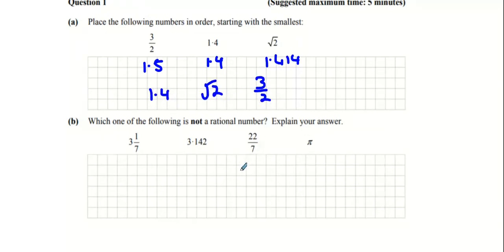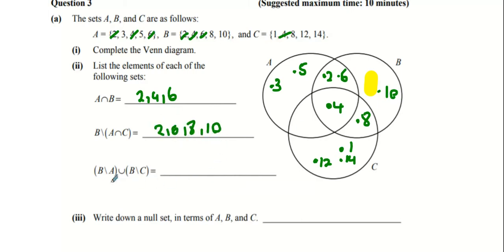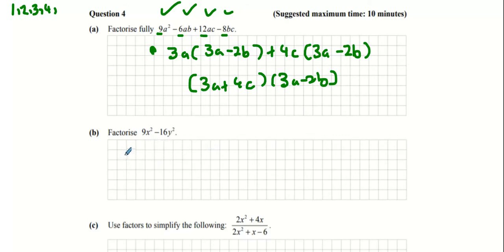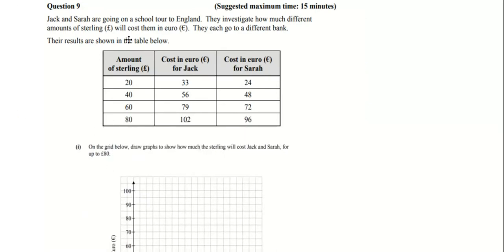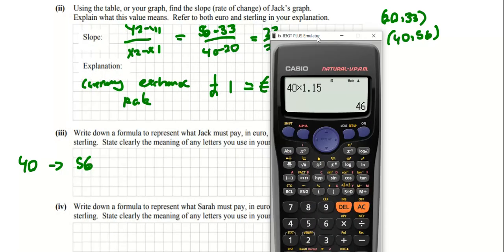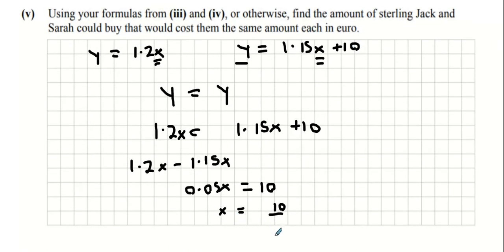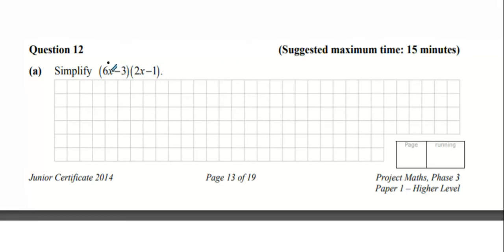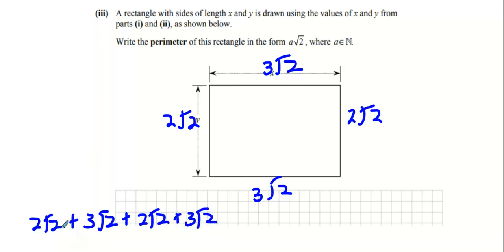2014 paper 1 q1q2q3q4q5q6q9q10q11q12q13